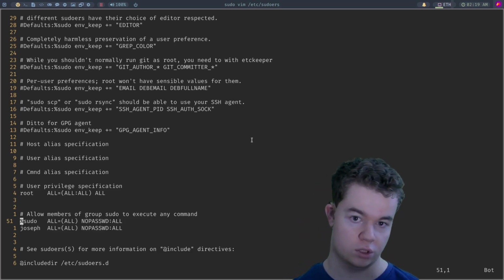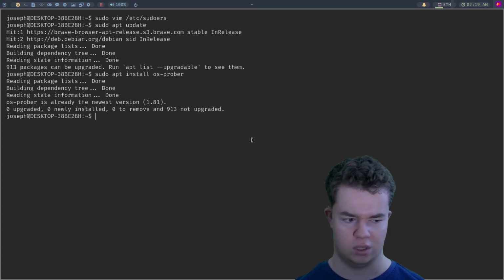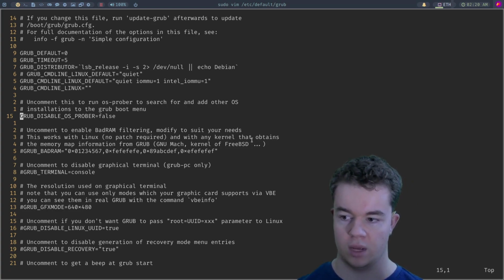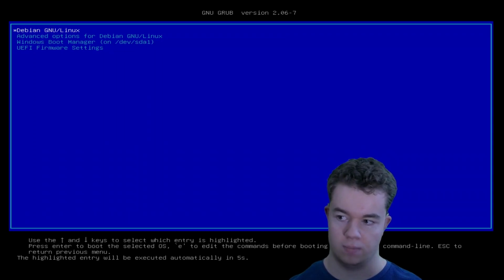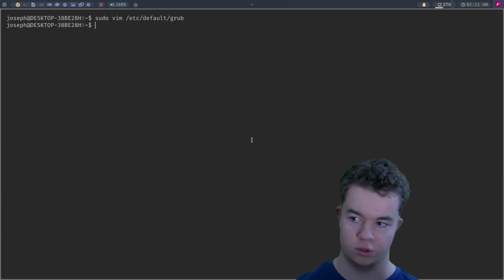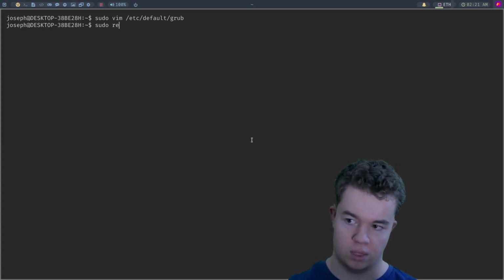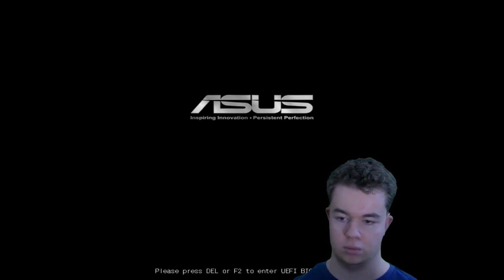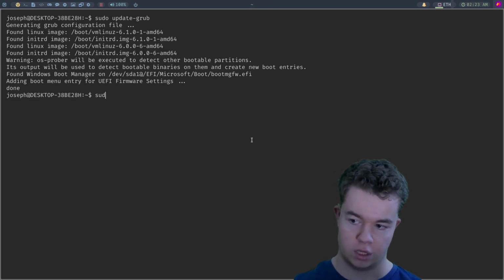How To Add Windows in GRUB Boot Menu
As I transition to Linux, I can never remember the proper way to add a Windows boot entry to GRUB. I've documented that here.

Timecodes:
00:00:00 Intro
00:00:07 Using os-prober
00:01:36 Setting the default GRUB boot entry
00:03:46 Outro